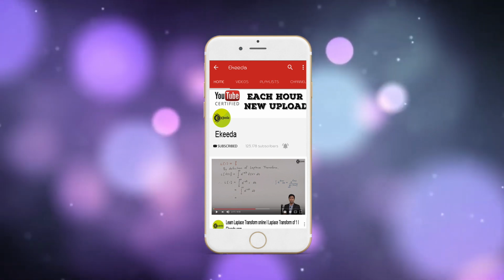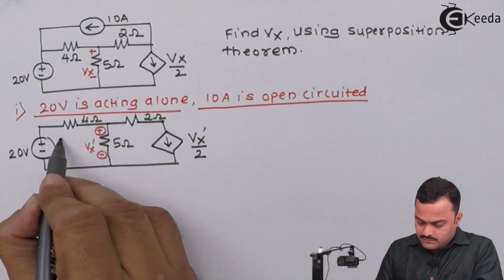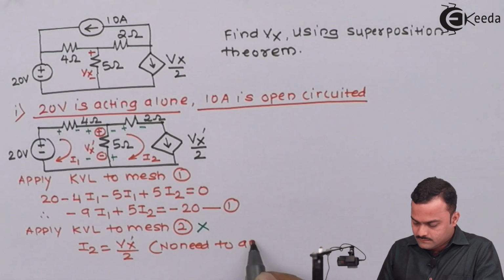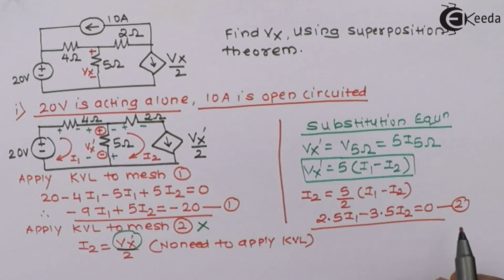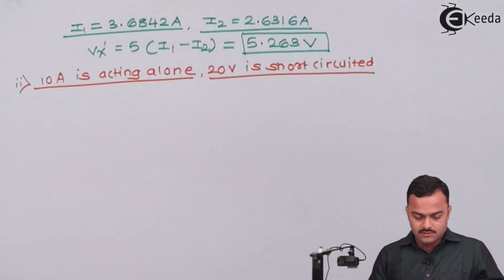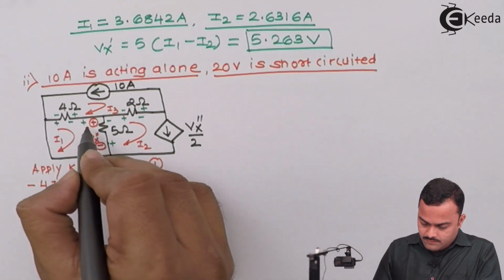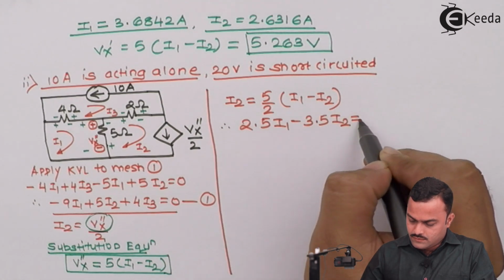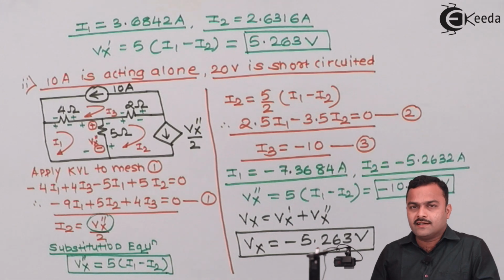Superposition Theorem with Dependent Sources (Problems) - DC Circuits and Network Theorems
Subject - Circuit Theory and Networks

Video Name - Superposition Theorem with Dependent Sources (Problems)

Chapter - DC Circuits and Network Theorems

Watch the video lecture on the Topic Superposition Theorem with Dependent Sources (Problems) of Subject Circuit Theory and Networks by Professor Hemant Jadhav. Watch the Complete lecture on Engineering Academics with Ekeeda.

Happy Learning.